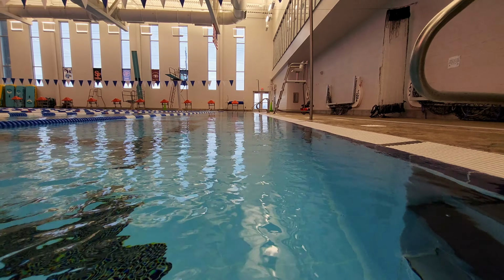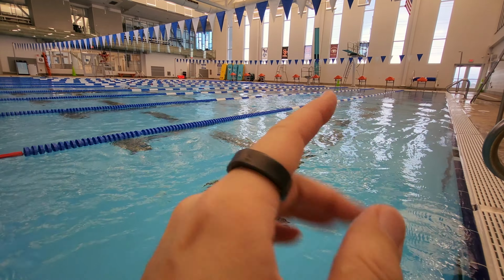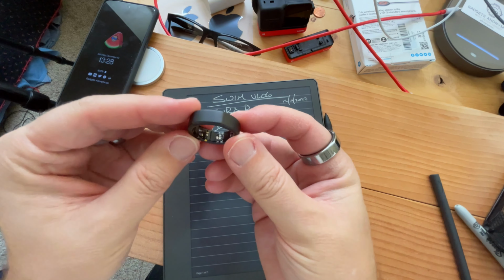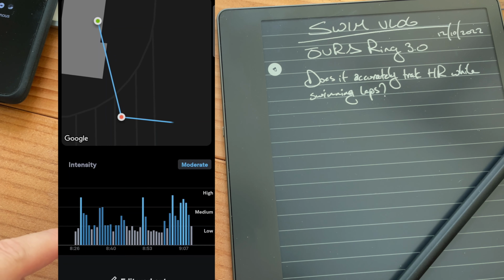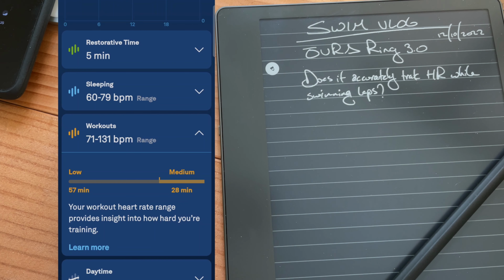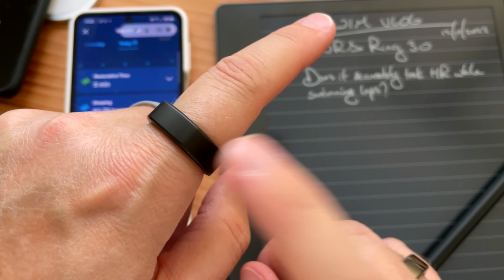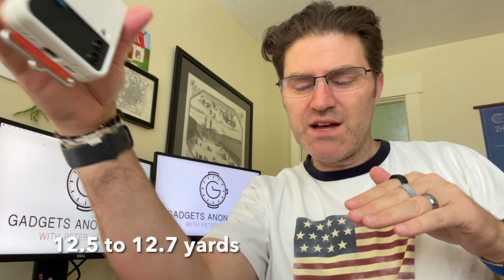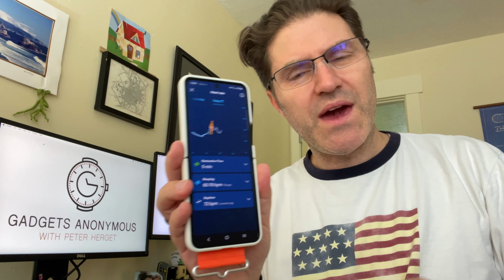OURA Ring Swim Test and Review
Should you swim with an ŌURA Ring...?